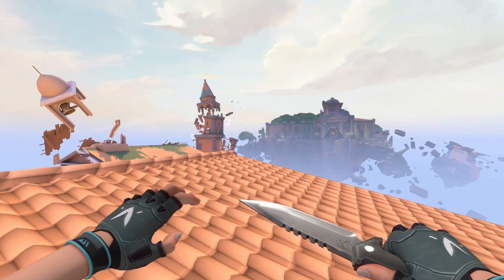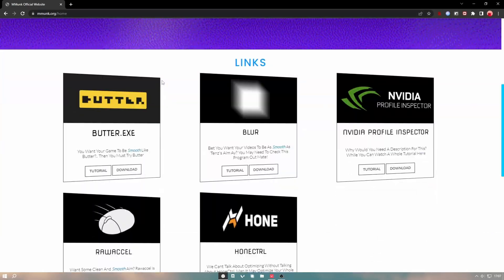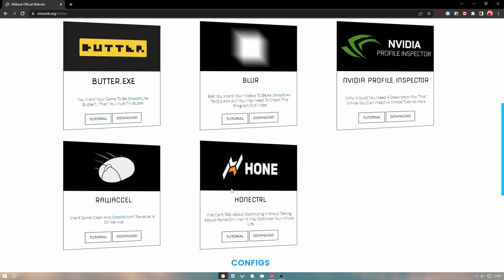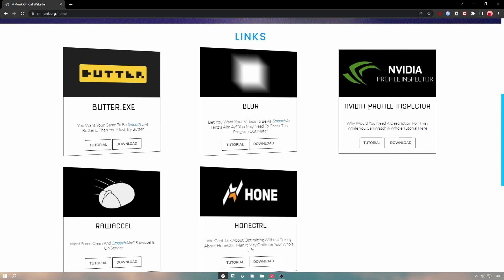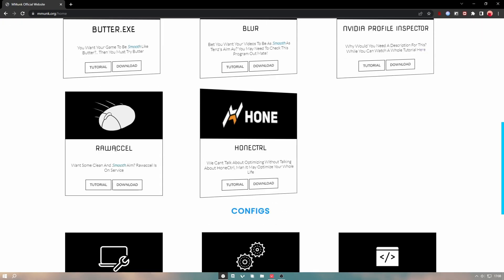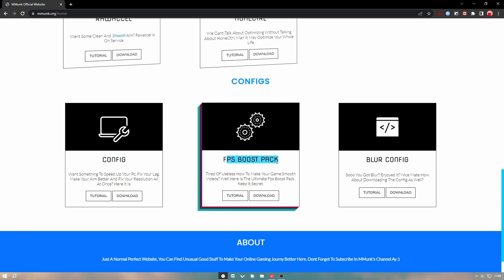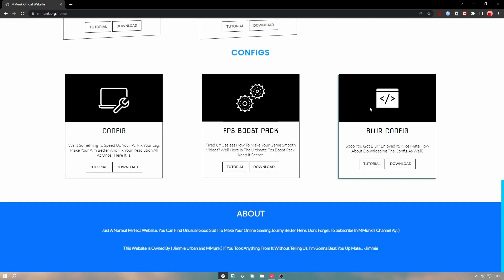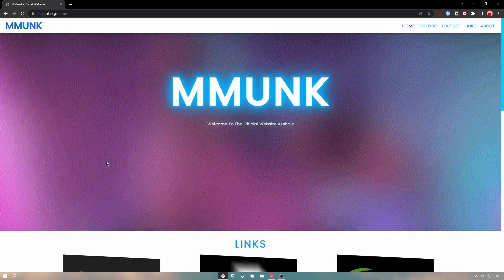This WEBSITE Boosts Valorant FPS...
title: this website boosts your valorant fps

This website boosts you fps in valorant and makes your valorant smooth because it has butter.exe, teknos blur, nvidia profile inspector, rawaccel, honectrl, registry files, regedit and system tweaks, and my blur config.

software: vegas pro 17
gpu: rtx 3070
recording fps: 300/240fps
monitor: 240hz